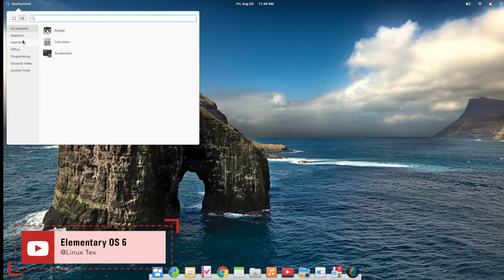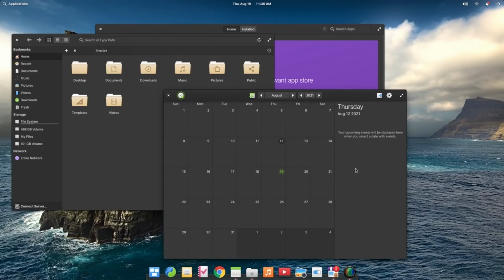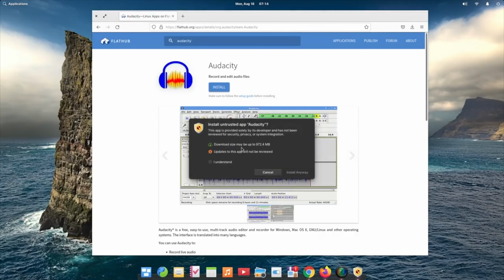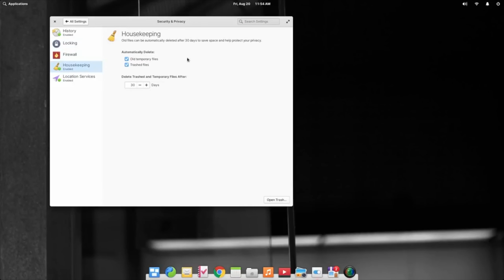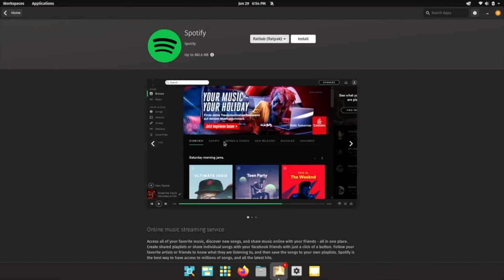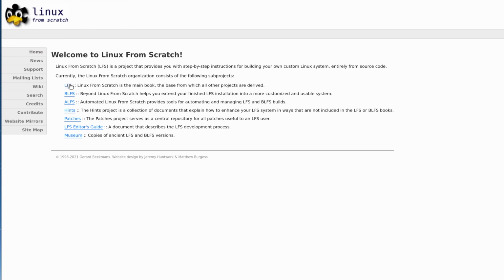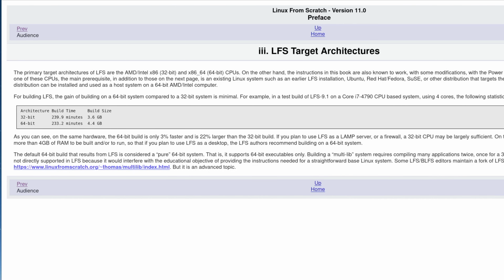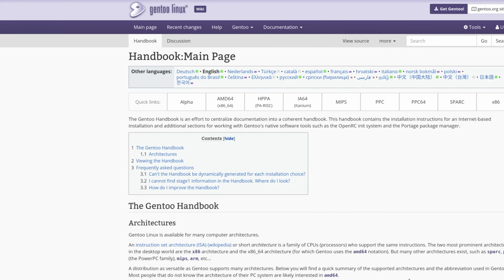PORT #5: The Best Linux Distribution in 2022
In this video I outline what I think are the best choices for a Linux distribution for different categories of users; absolute beginners, everyday users, power users and developers/IT students. This is absolutely NOT a definitive list, but it is what I think will give you the best experience based on my experiments with Linux.

CHAPTERS
00:00 Introduction
00:53 Category 1: Brand New Computer Users
03:09 Category 2: Everyday Users
06:21 Category 3: Power Users
08:04 Category 4: Linux Developers & Students
10:29 Closing Thoughts